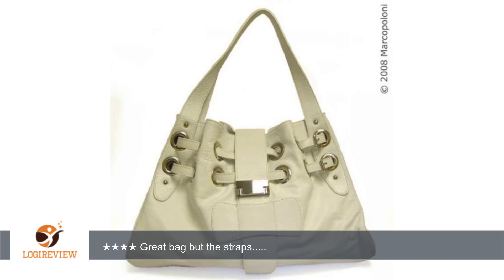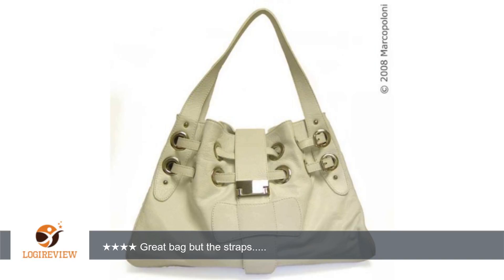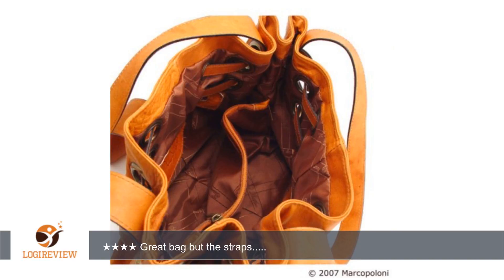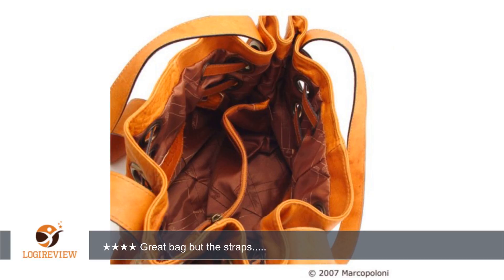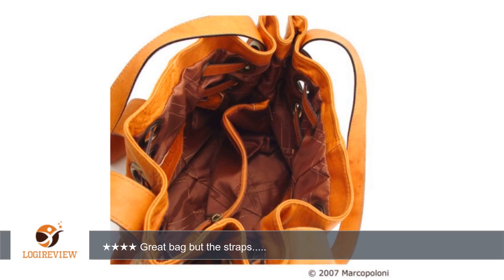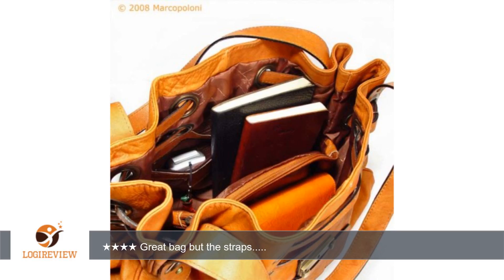SARA- Italian Leather Double-belted Shopper Tote | Review/Test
Review about   SARA- Italian Leather Double-belted Shopper Tote